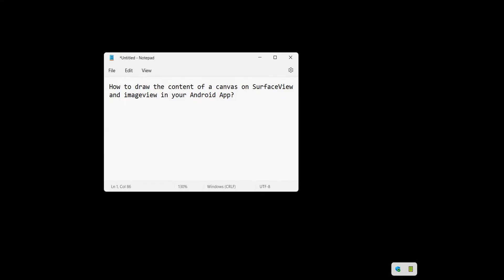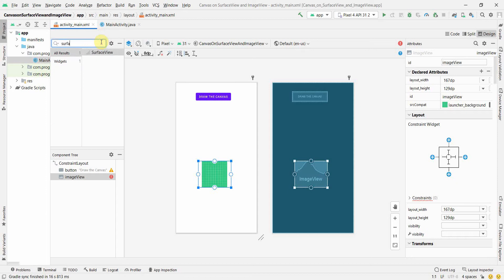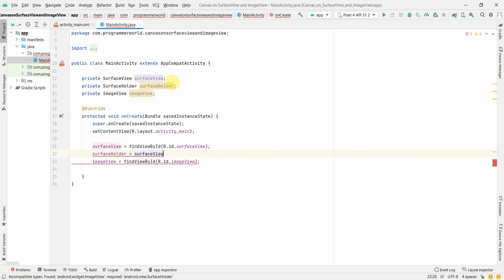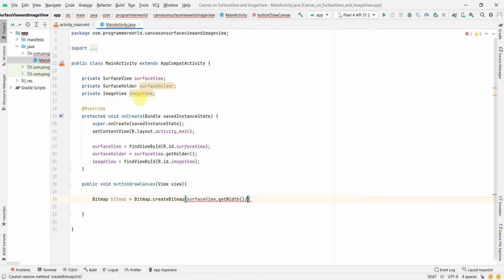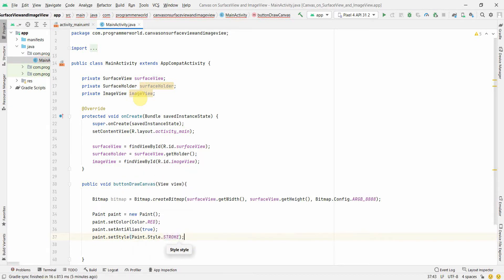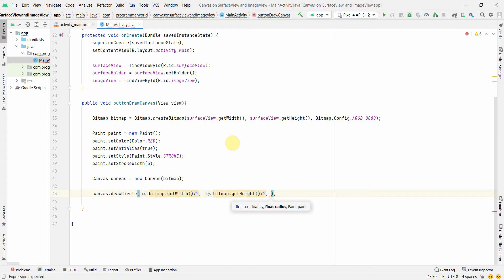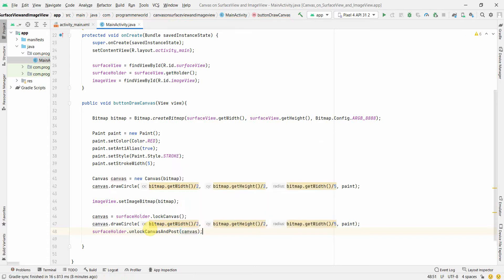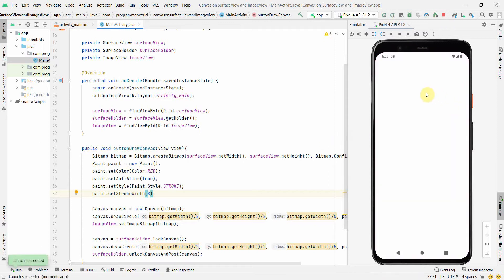How to draw the content of a canvas on SurfaceView and ImageView in your Android App?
In this video it shows how one can draw certain objects on a canvas and then print it on a surface view or image view so that it is visible in the layout of the App.

However, the main Java code is copied below also for reference:

package com.programmerworld.canvasonsurfaceviewandimageview;

import androidx.appcompat.app.AppCompatActivity;

    private SurfaceView surfaceView;
    private SurfaceHolder surfaceHolder;

    protected void onCreate(Bundle savedInstanceState) {
        super.onCreate(savedInstanceState);
        setContentView(R.layout.activity_main);

        surfaceView = findViewById(R.id.surfaceView);
        surfaceHolder = surfaceView.getHolder();
        imageView = findViewById(R.id.imageView);

    public void buttonDrawCanvas(View view){
        Bitmap bitmap = Bitmap.createBitmap(surfaceView.getWidth(), surfaceView.getHeight(), Bitmap.Config.ARGB_8888);
        Paint paint = new Paint();
        paint.setColor(Color.RED);
        paint.setAntiAlias(true);
        paint.setStyle(Paint.Style.STROKE);
        paint.setStrokeWidth(8);

        Canvas canvas = new Canvas(bitmap);
        canvas.drawCircle(bitmap.getWidth()/2, bitmap.getHeight()/2, bitmap.getWidth()/5, paint);
        imageView.setImageBitmap(bitmap);